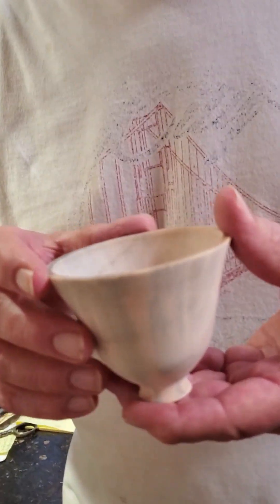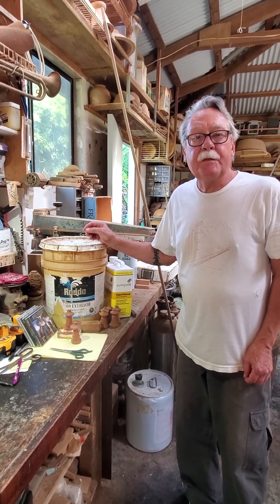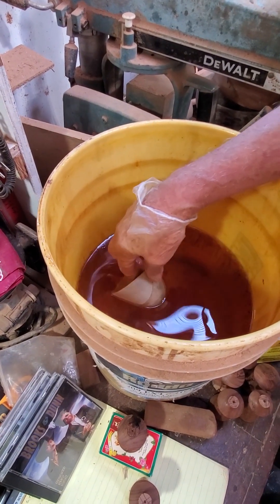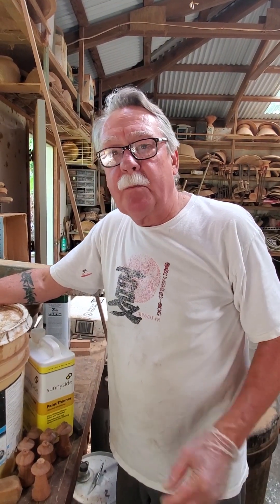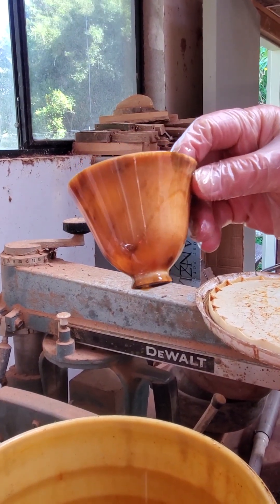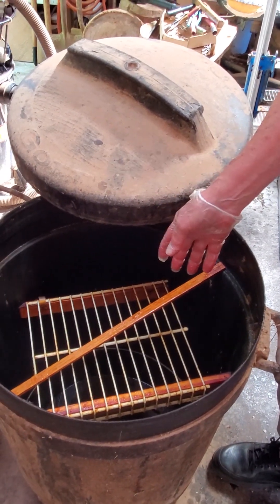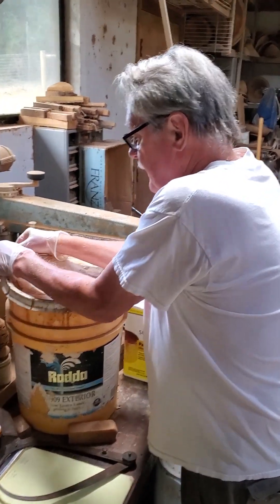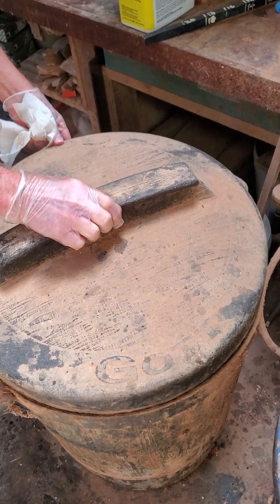The Translucent Process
Sharing my translucent process for Norfolk Pine.